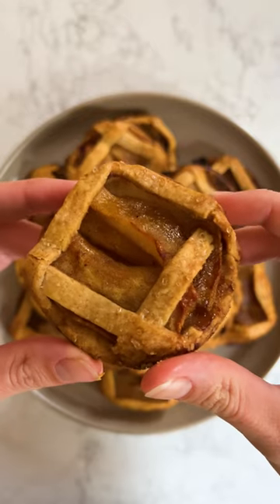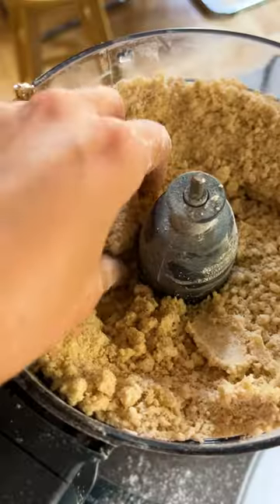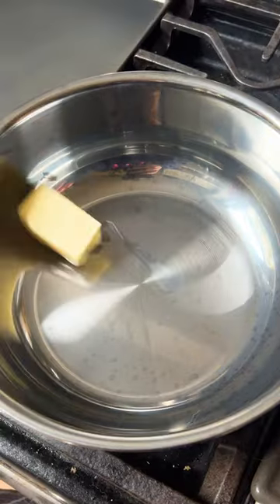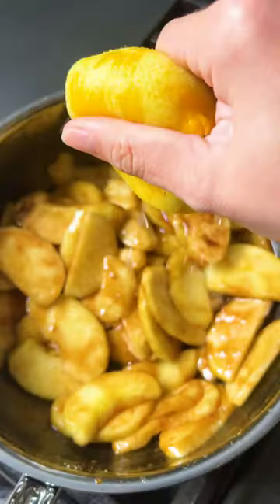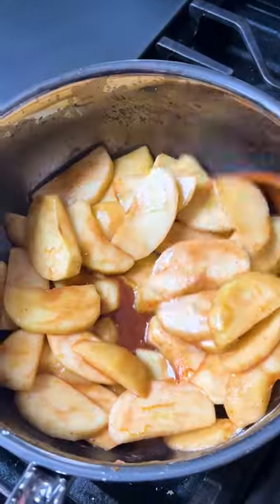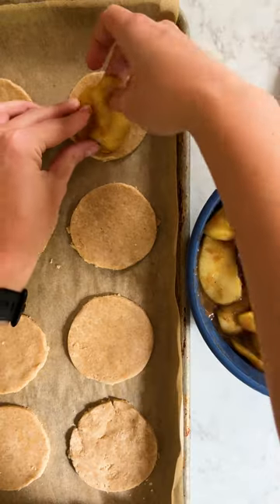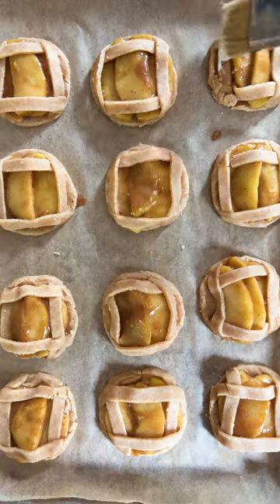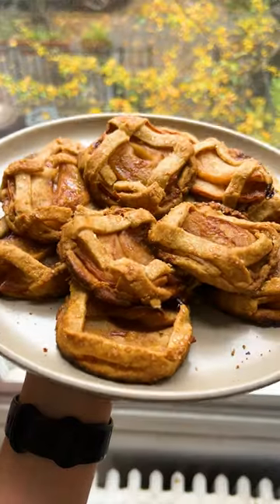How To Make Brown Butter Apple Pie Cookies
If the cooler temperatures fuel a desire to turn on the oven and make something beautiful to kick off the fall season, these adorable pie cookies are the perfect thing to whip up.